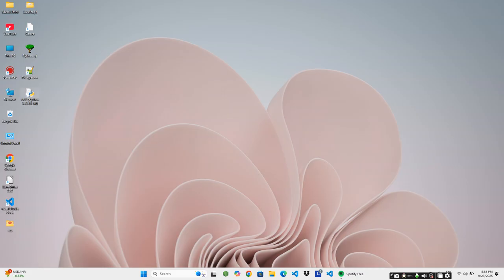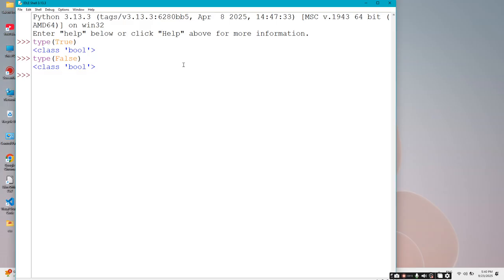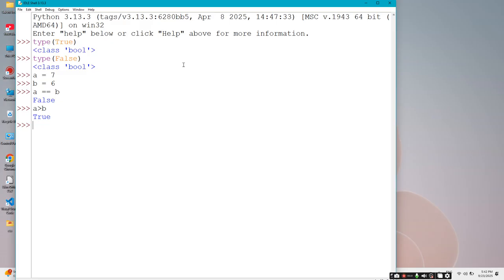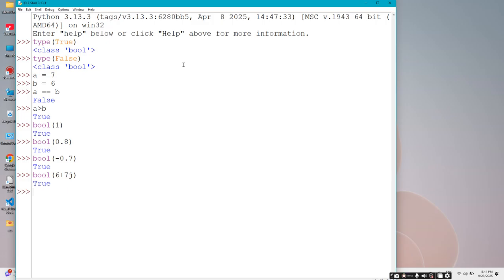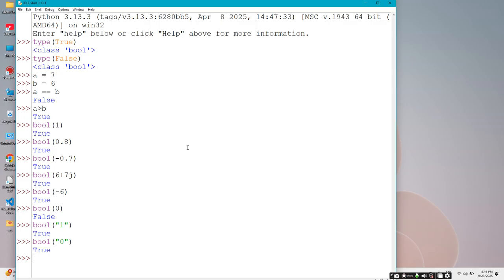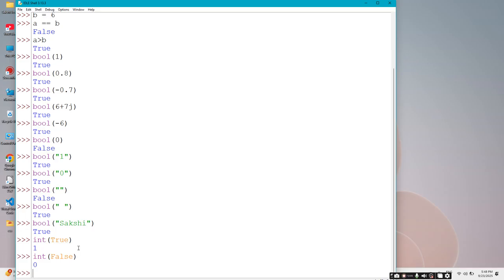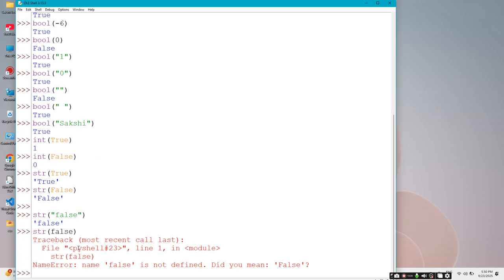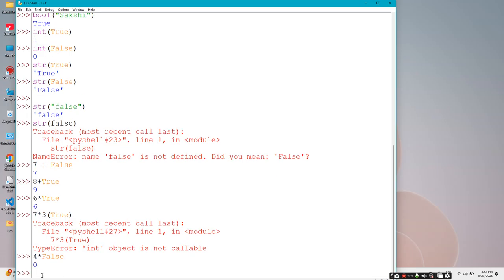Booleans In Python. Lecture:1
Hey People! This is Sakshi welcomes to my yt channel.
In this lecture we learn the Booleans in Python and will cover remaining. So Keep learning with Full dedication . I request you all to keep your support on Highs.